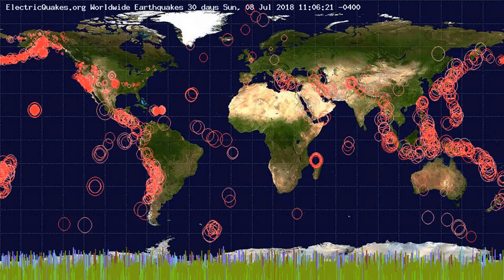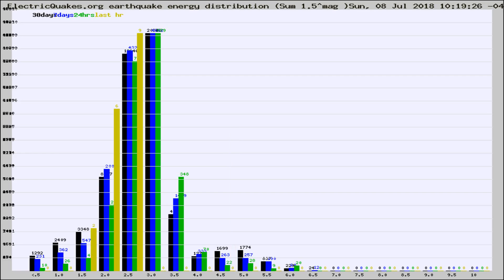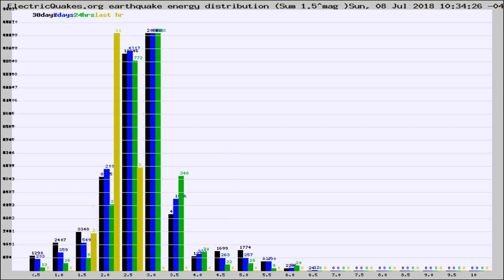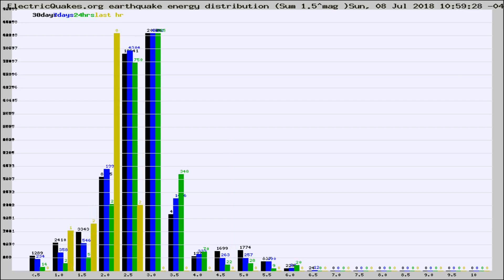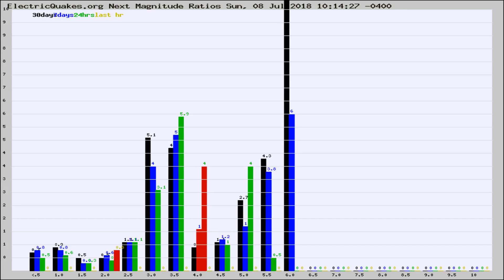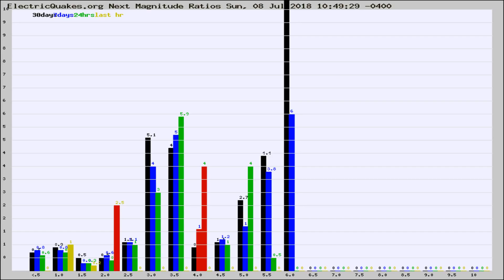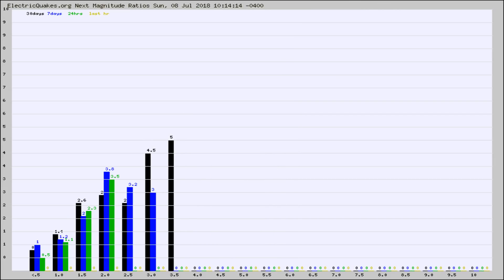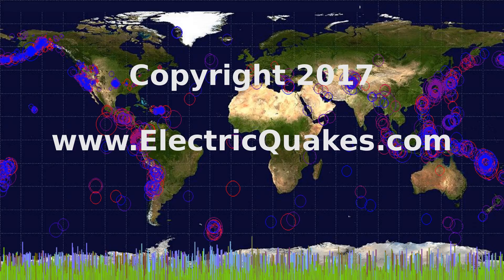Todays_Hourly_World_Earthquake_Statistics_from_ElectricQuakes.org_07-08-18+11:02:01